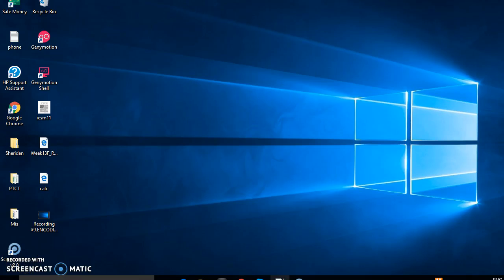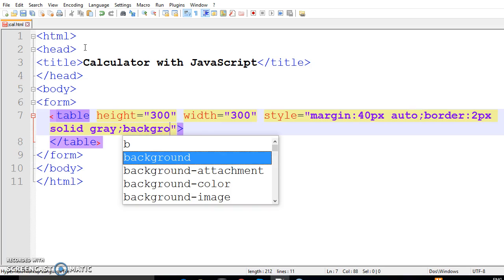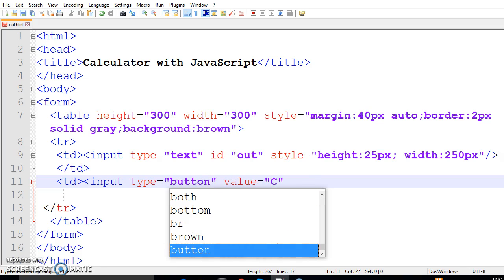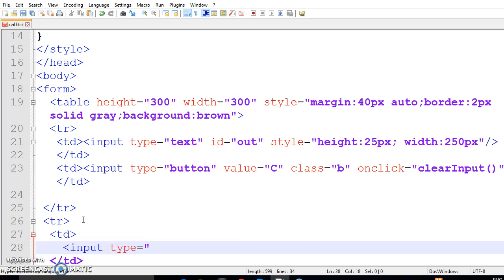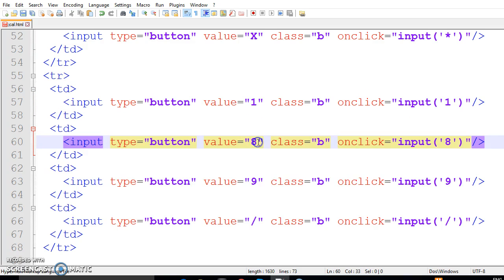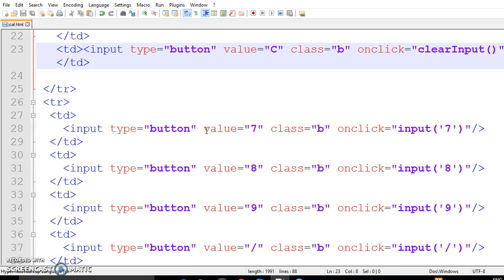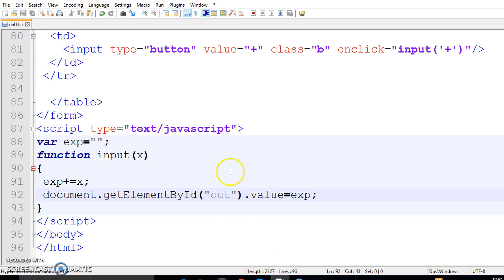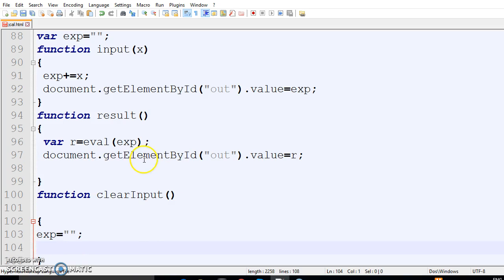Javascript Calculator program tutorial (part 1of 2)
Javascript , HTML, CSS, Calculator